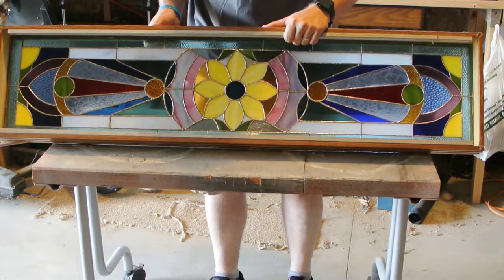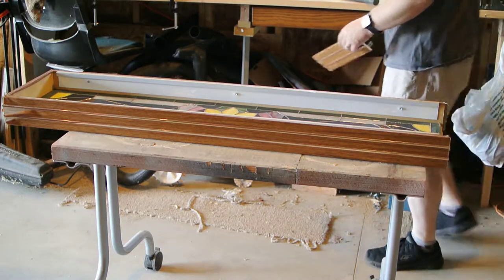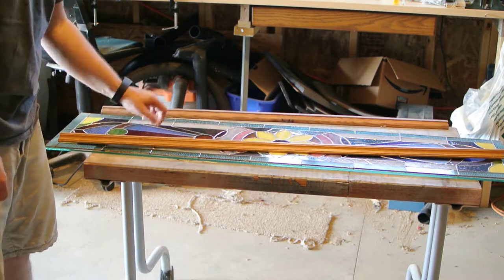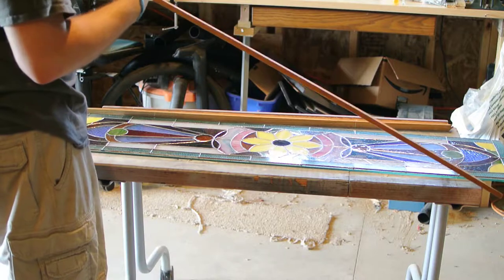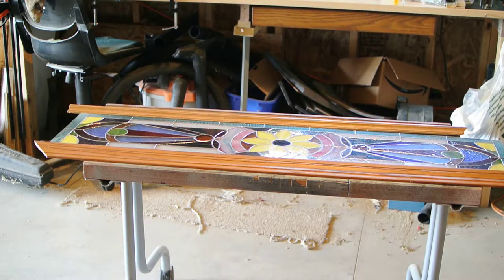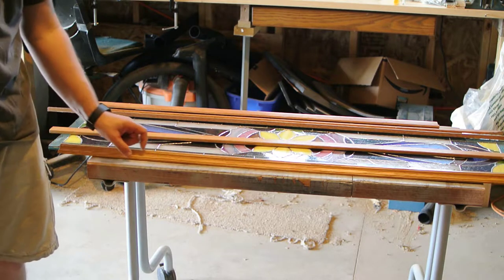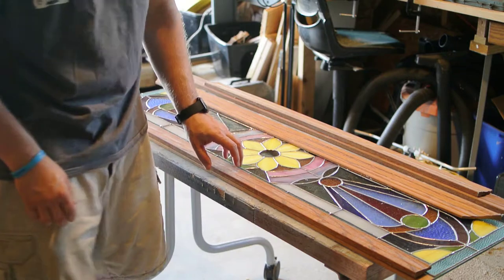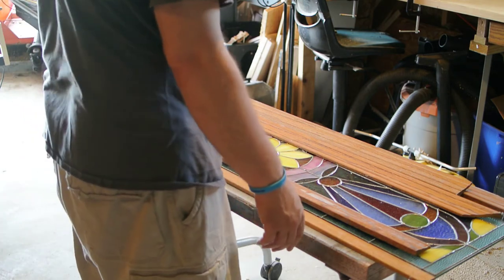Framing stained glass from scrap wood - The concept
Figuring out my options to frame this piece of stained glass, first have to remove it from the current frame.